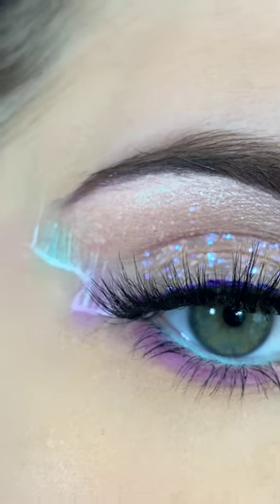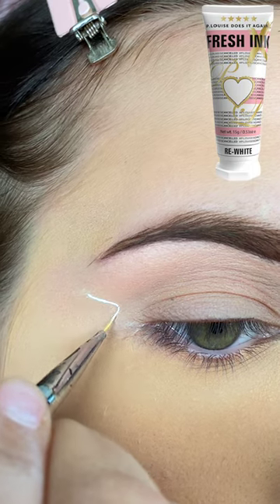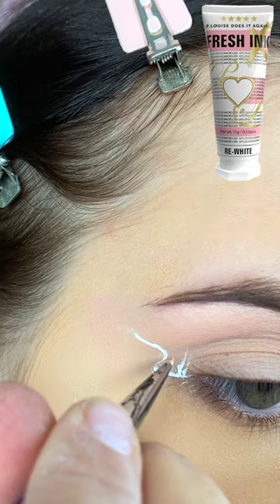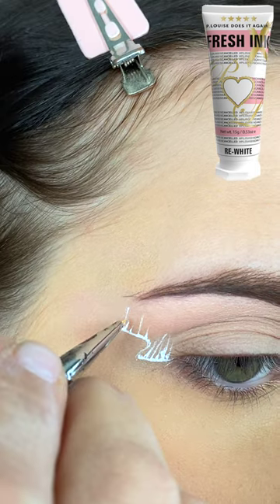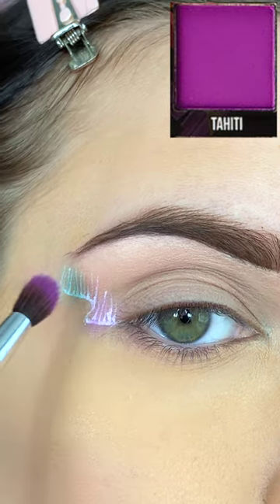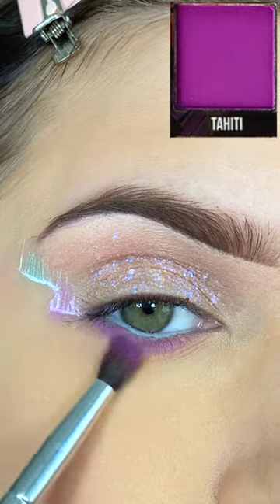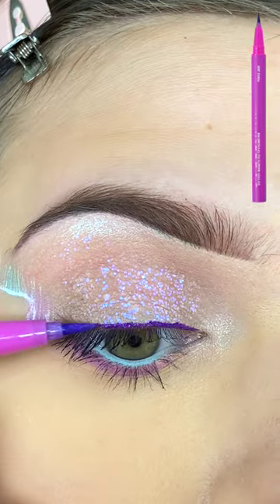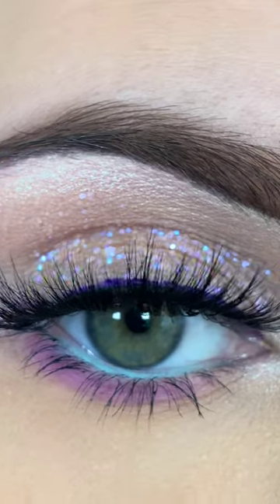NORTHERN LIGHTS EYELINER | 31 DAYS OF HALLOWEEN MAKEUP LOOKS SERIES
Here is a quick eyeliner look for halloween!

Products Used:
P.Louise Re-White Paint
@bperfectcosmetics669 x Stacey Marie Mua Carnival XL Pro PAlette and Love Tahiti Palette
@lemonheadLA Houdini Spacepaste
@colourpopcosmetics Lunch Money Highlighter and Zulu Liner
Beauty For Certain Whole Lotta MAscara
@Glamnetic Soo Vivid! Purple Jade Liner and Hollywood Lash (code "BNB15" saves you 15% on their site!)